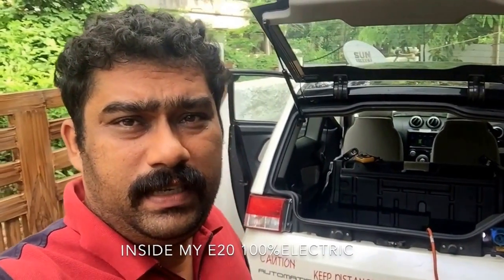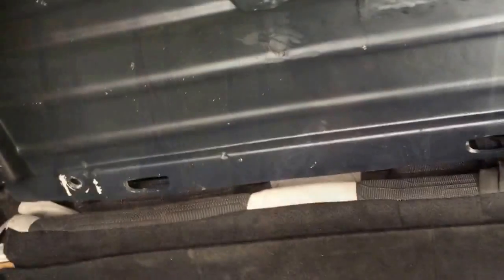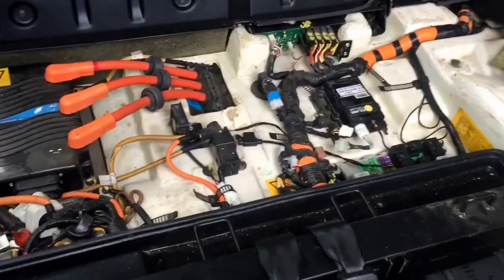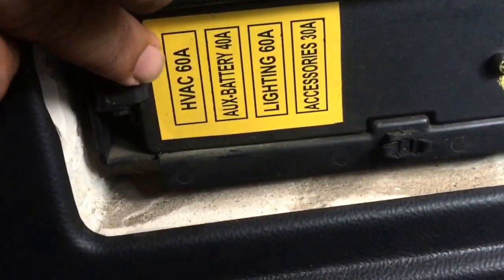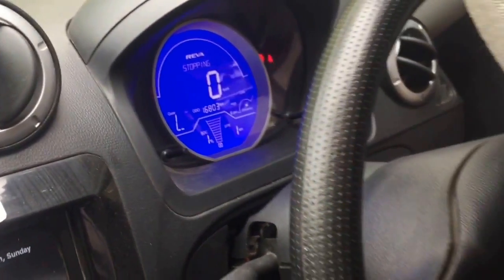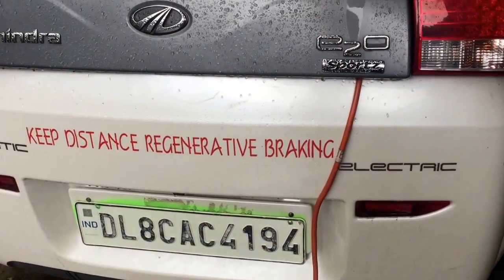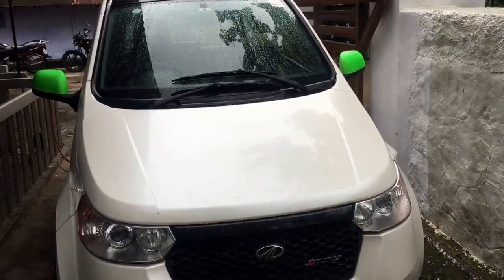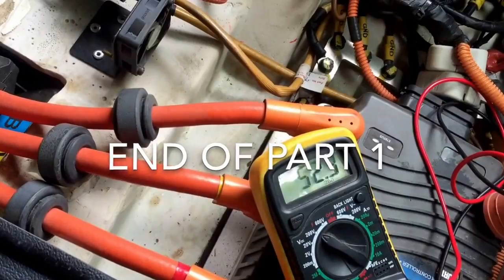Inside My E2O -Part 1- 100% Electric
Electric Cars, Mahindra E20